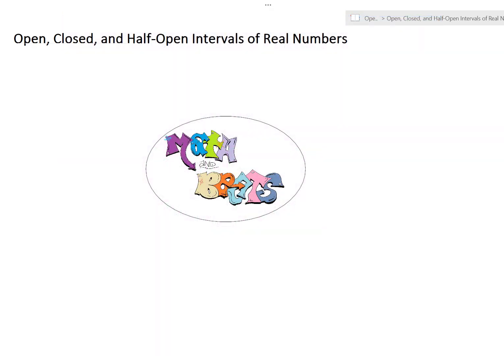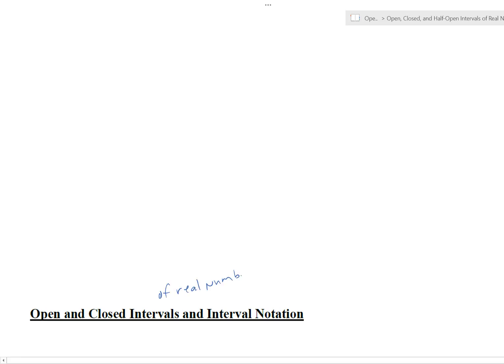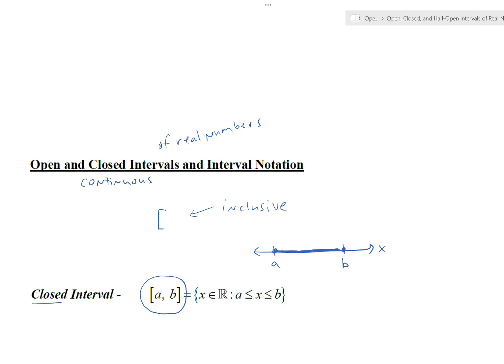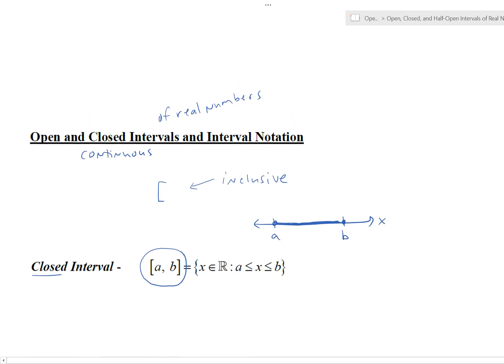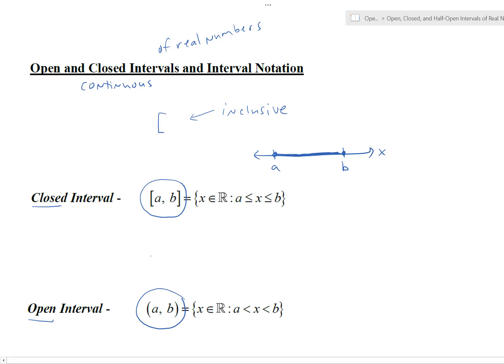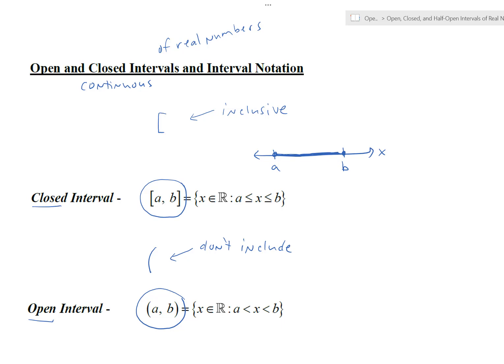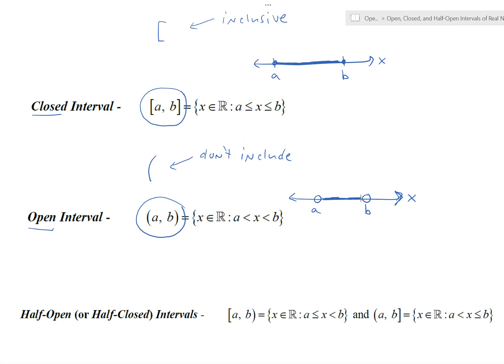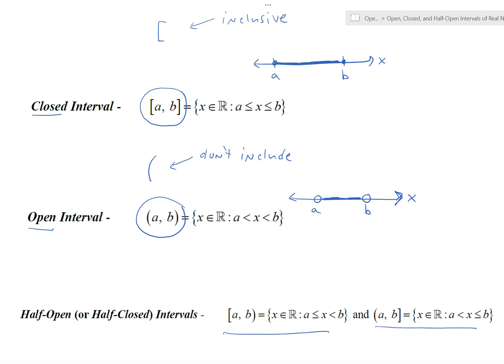Open, Closed, and Half-Open Intervals of Real Numbers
A short video explaining what open, closed, and half-open (or half-closed) intervals of real numbers are.  Short beats at the beginning and end of the video.